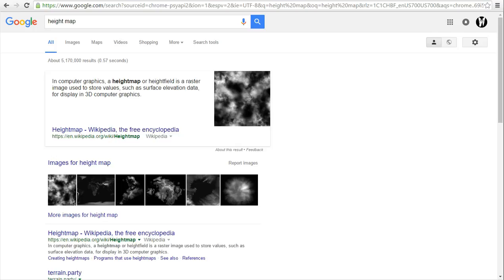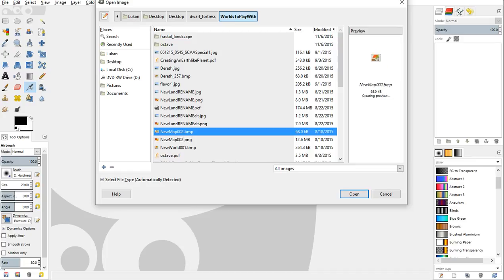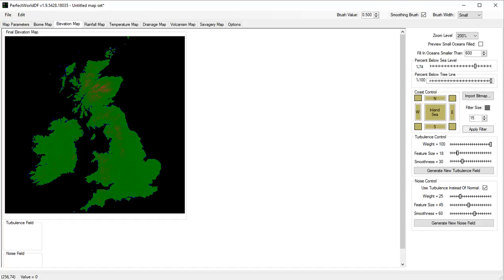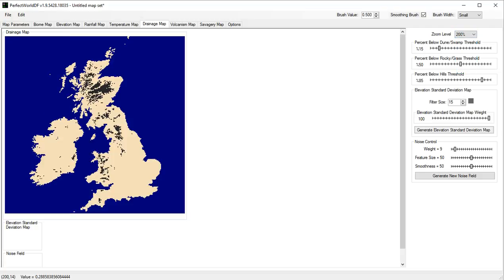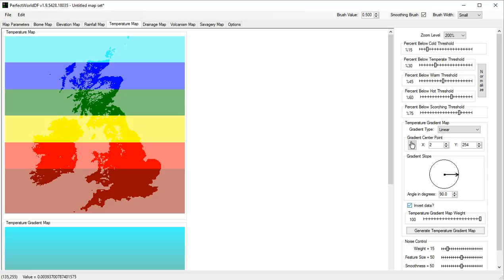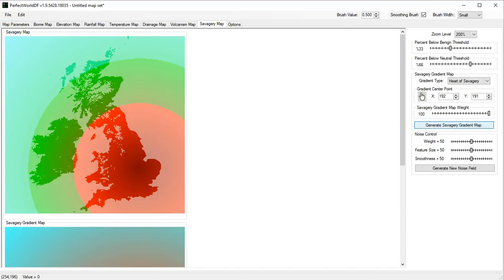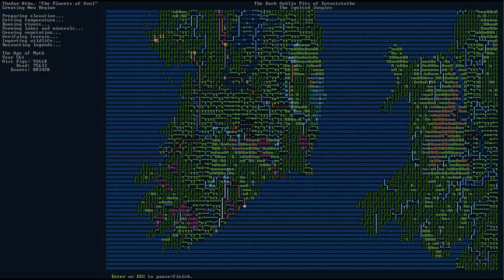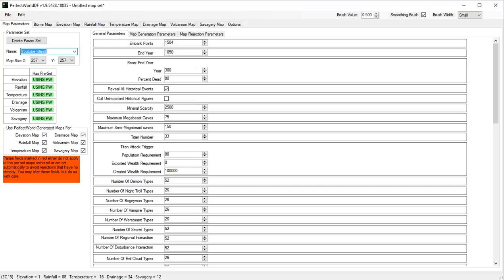Dwarf Fortress Map Creation using Height Maps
In this video, we are going over using Perfect World to import height maps into to generate worlds for Dwarf Fortress.

In the next video we will use Perfect World for the world generation.